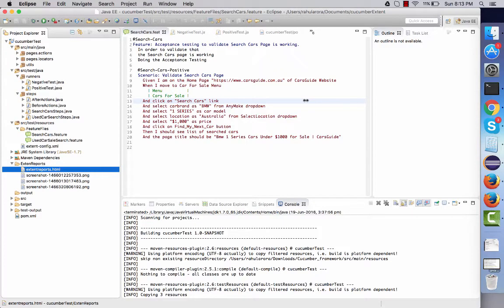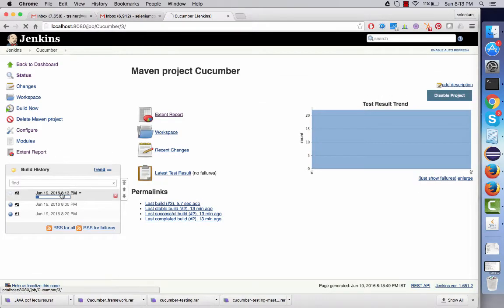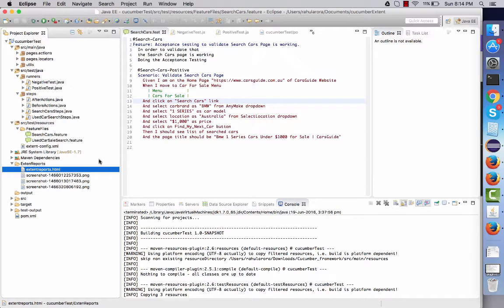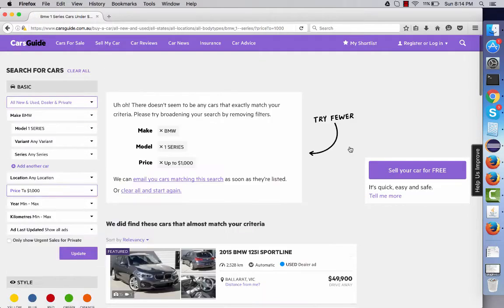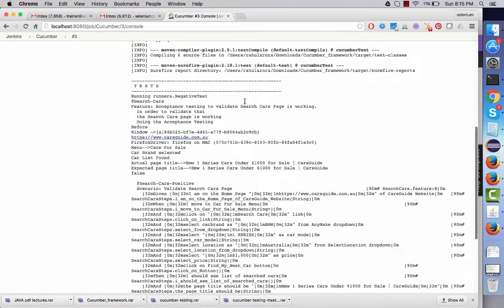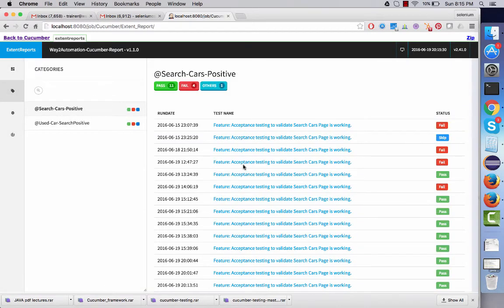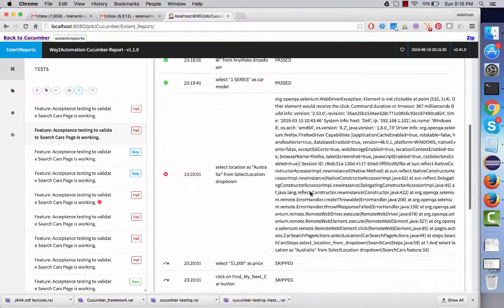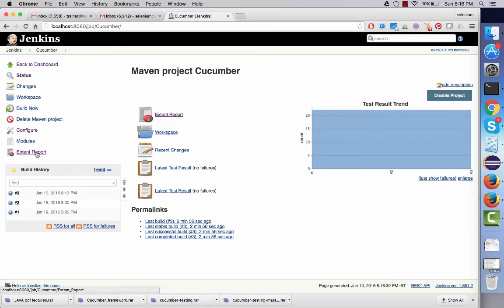Cucumber tutorial - ExtentReport Jenkins plugin